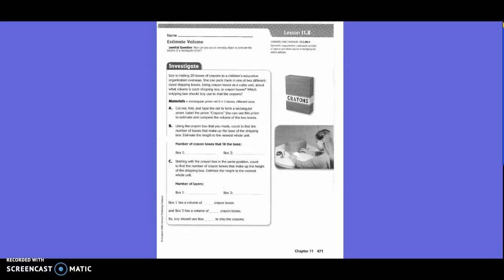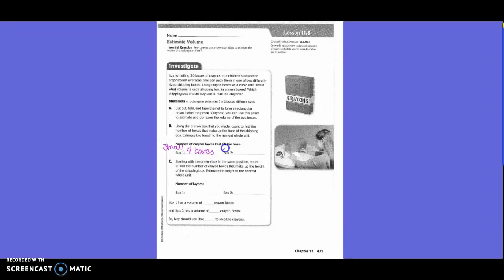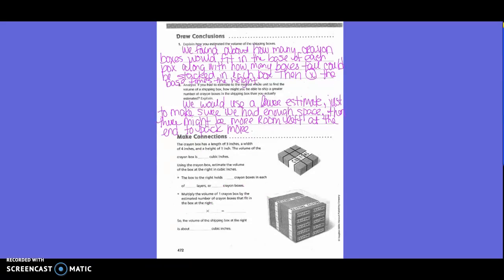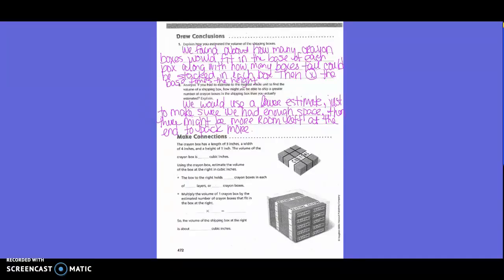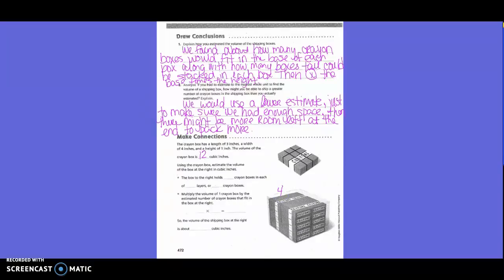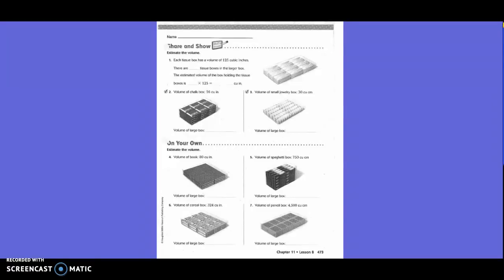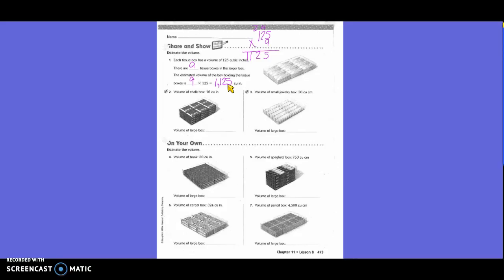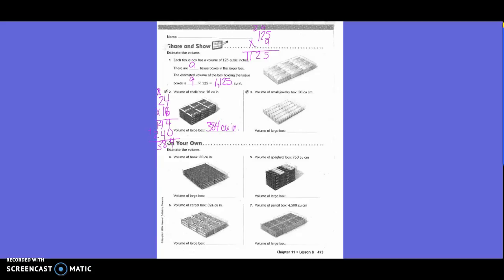Lesson 11.8: Estimate Volume (5th)